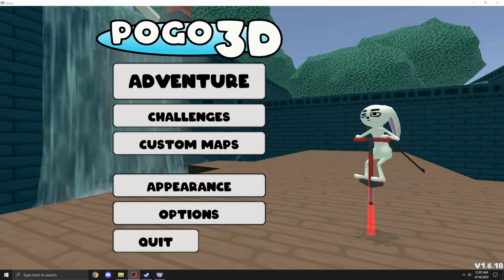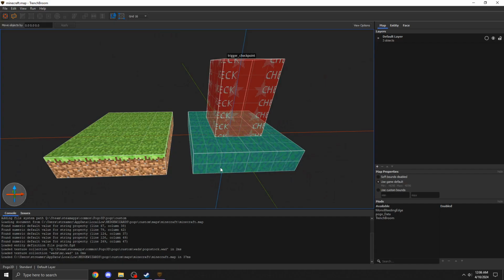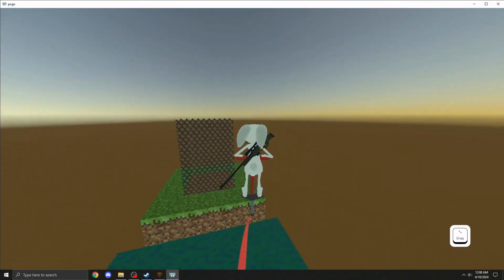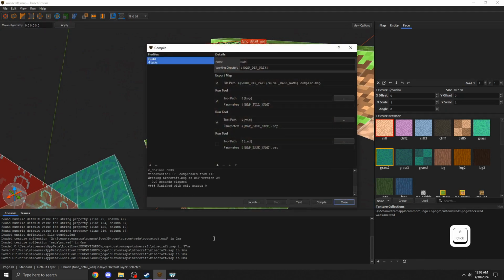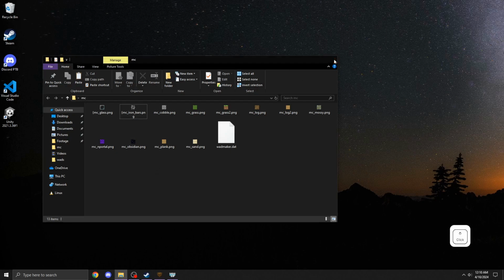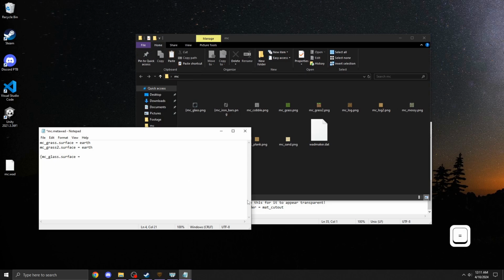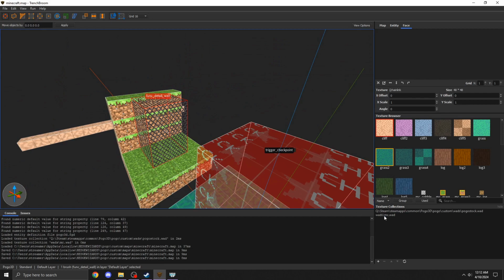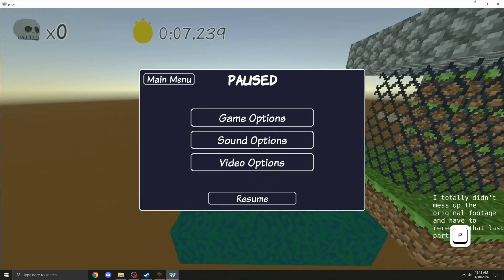Pogo3d Mapmaking Tutorial 4 - Transparent Textures (Scuffed Version)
I'll be honest i probably won't make a less scuffed version later XD